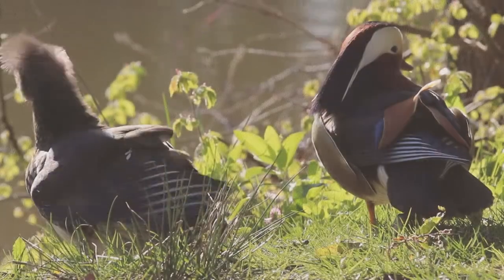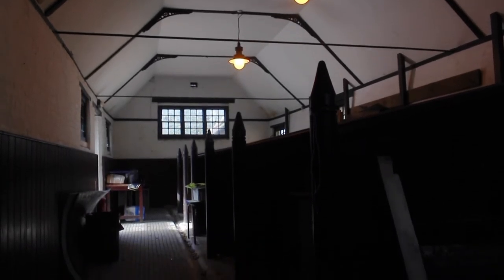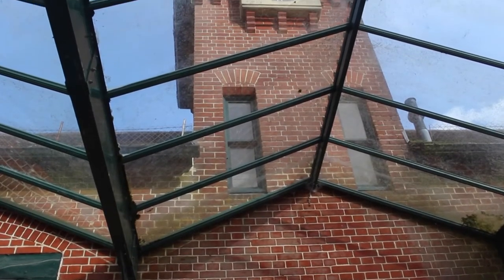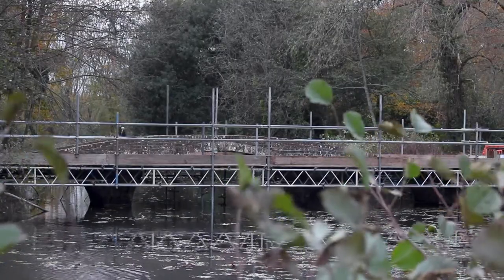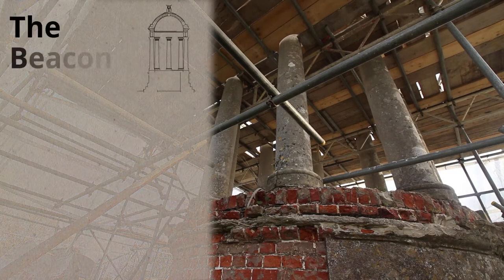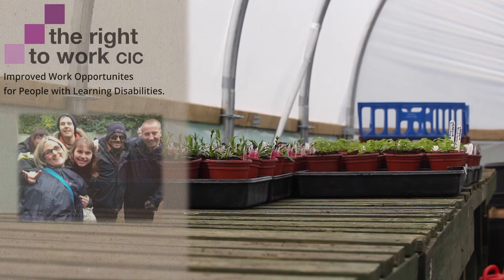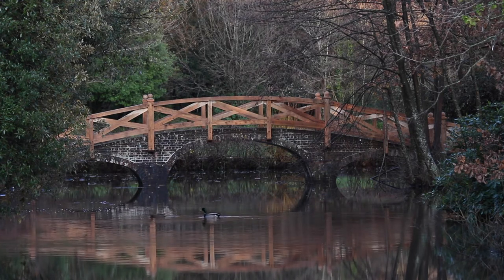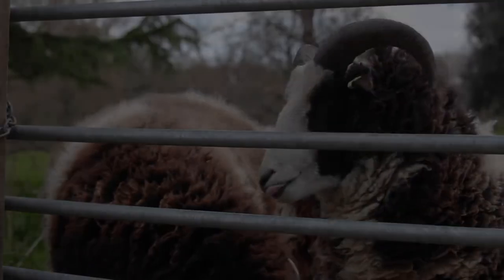Through the gates of Staunton: Restoring a park for generations to come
Through the Gates of Staunton: Restoring a park for generations to come is a documentary focusing on the restoration of Staunton Country Park between 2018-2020.

The film includes footage prior to the restoration process, as well as capturing the building work and the completed restoration. This includes the Victorian Coach House, Historic Follies and landscaping. It also brings together the perspectives of staff, volunteers and local community via talking head interviews.

CREDITS:

A FILM BY: Jack Halsall/Digital Thread

COPYRIGHT: Jack Halsall/Digital Thread